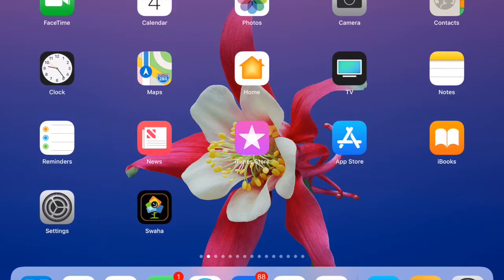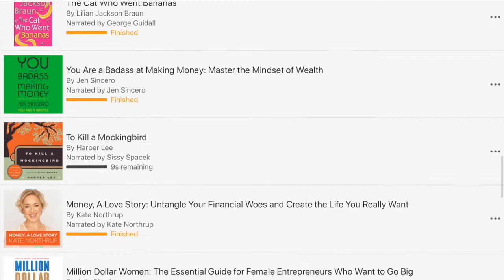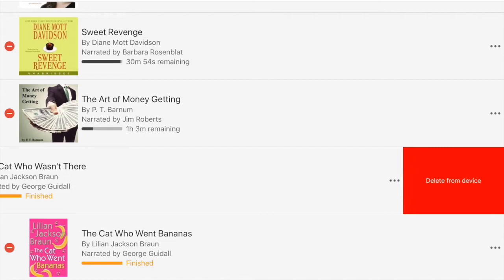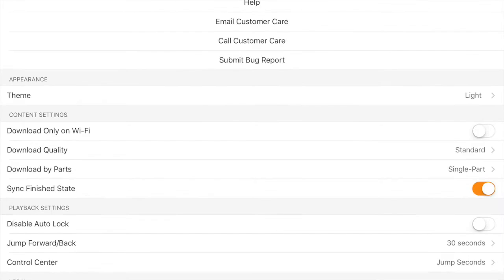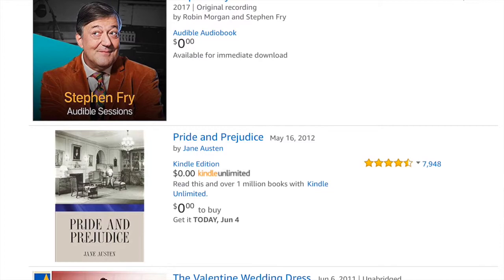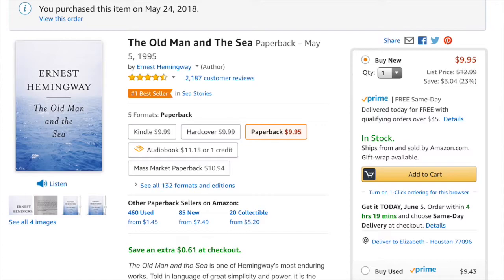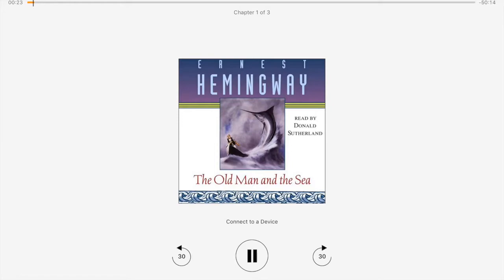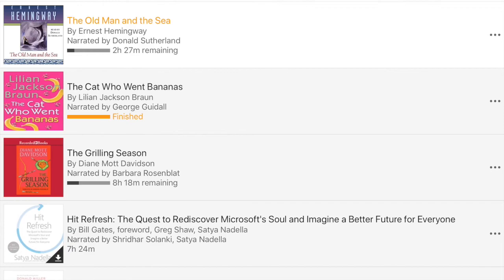Audible App Review